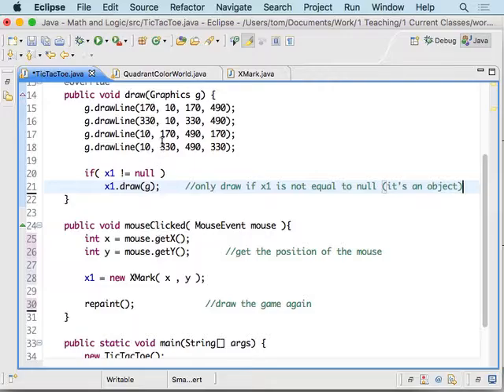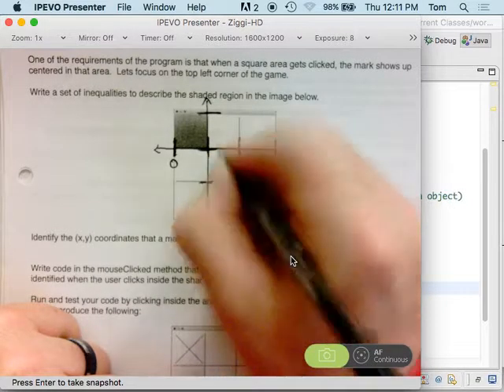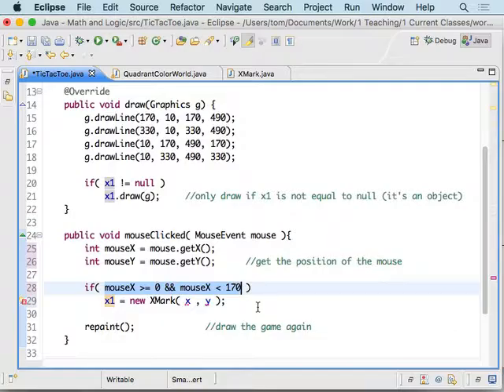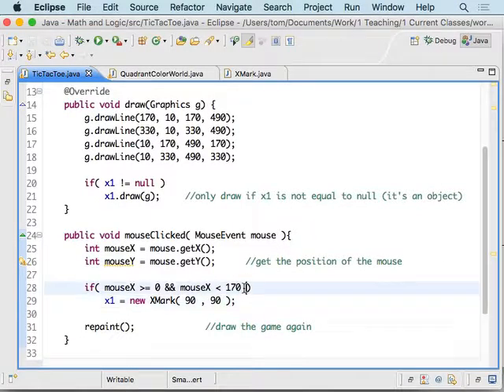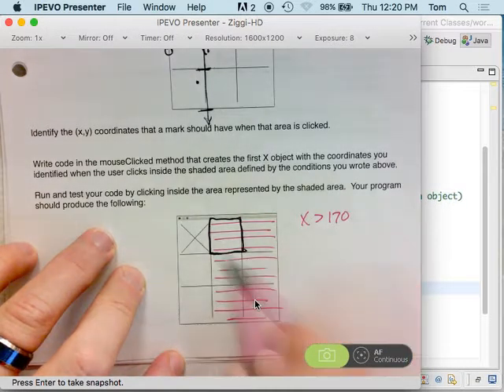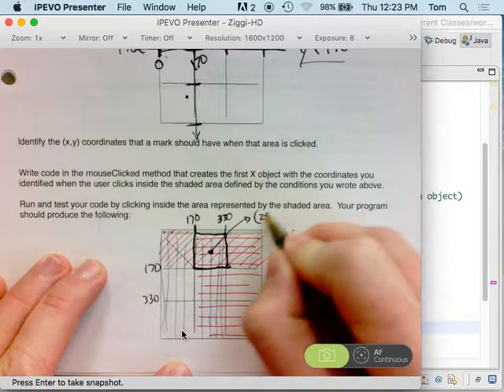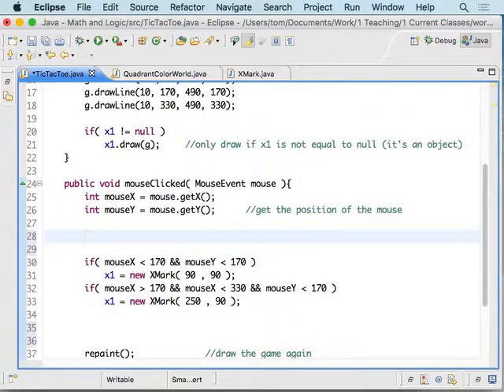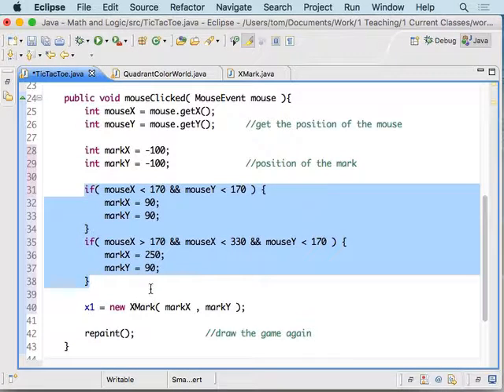TicTacToe - Getting Marks Centered in Squares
Continuing the TicTacToe project...Figuring out how to get marks centered in each box of the board.